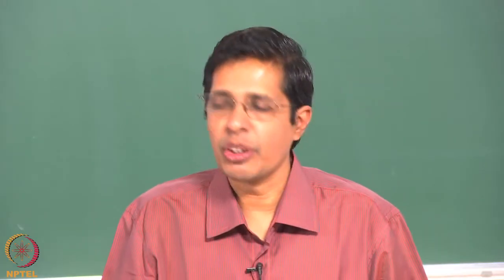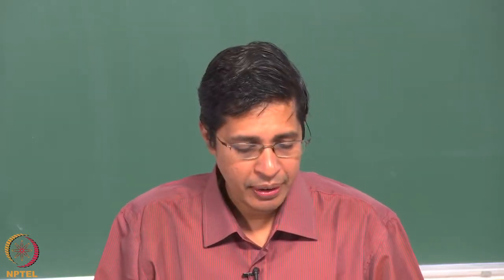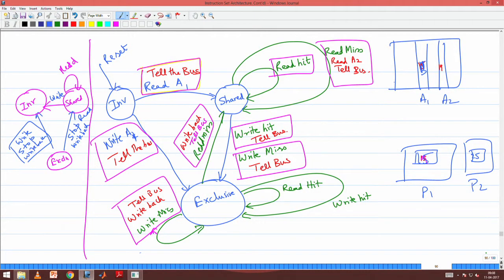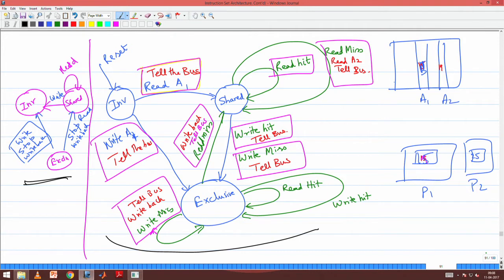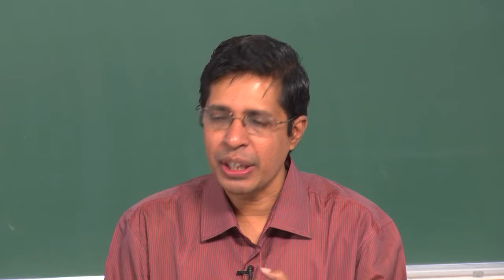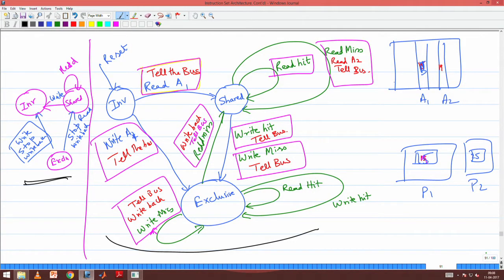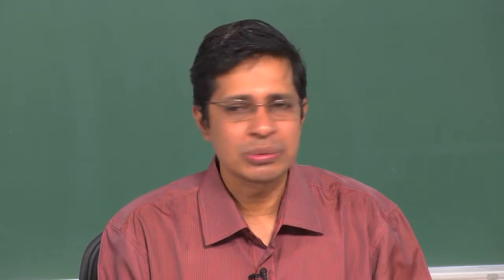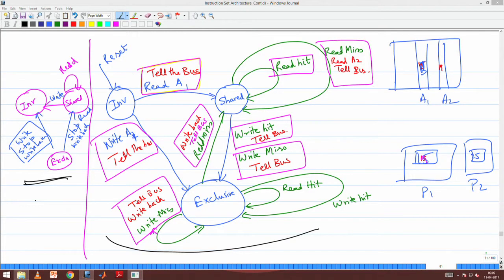Lecture 39 - Shared Memory Architecture, Cache Coherence